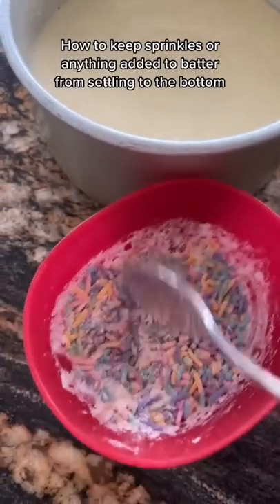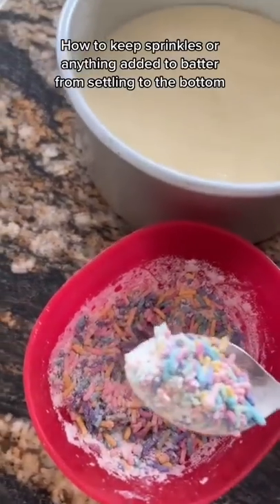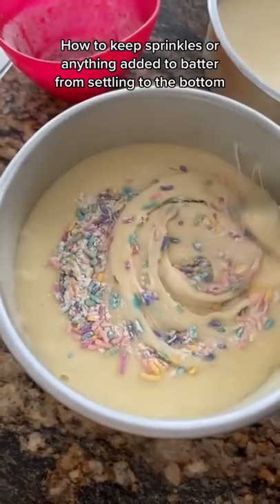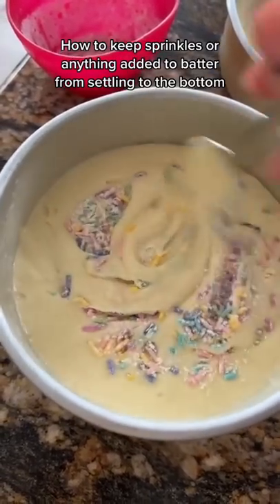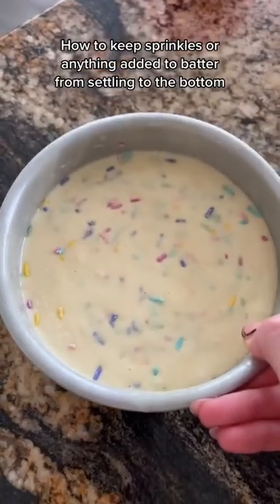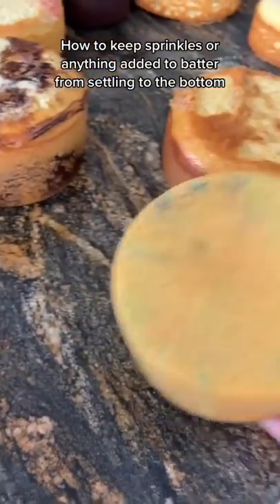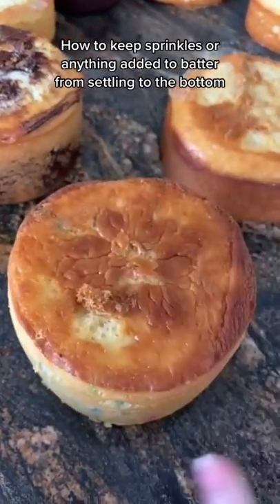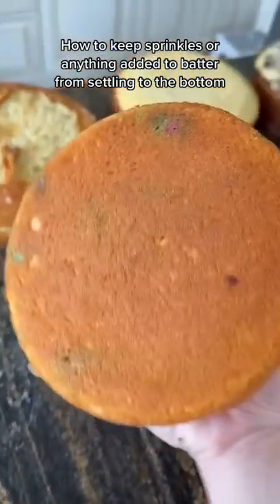How to keep sprinkles from settling to the bottom￼